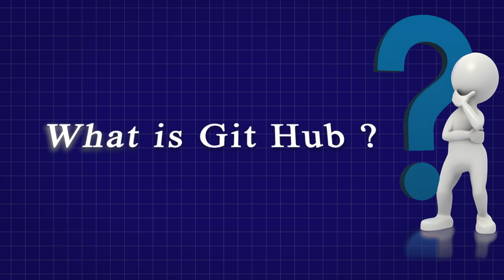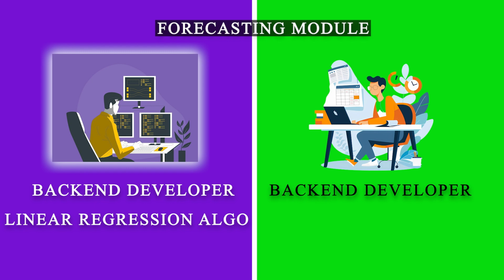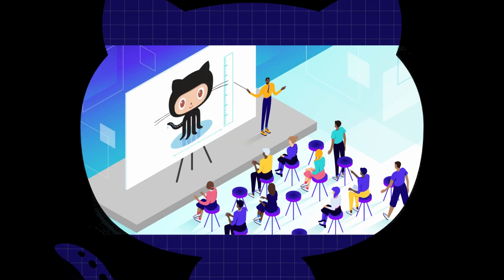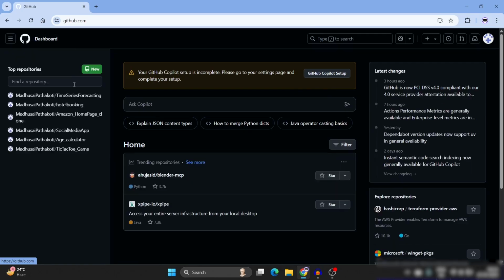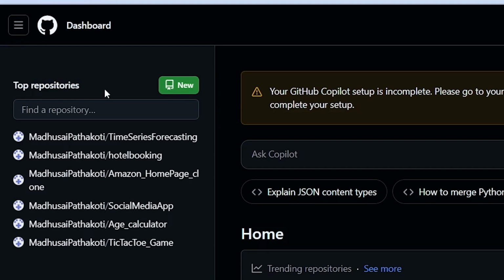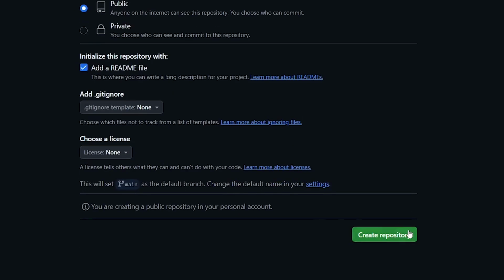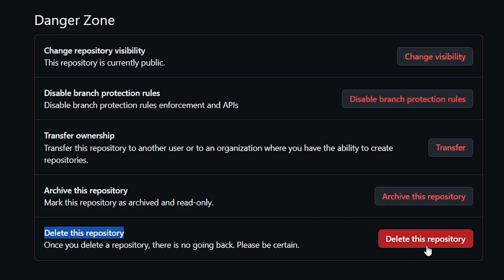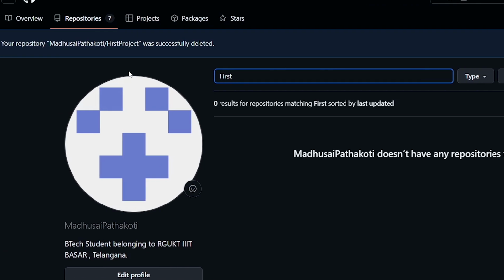What is GitHub & how to use it What is a Repository How to Create, Delete Repository Madhusai mighty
Are you new to GitHub? In this beginner-friendly tutorial, you'll learn exactly what a repository is, why it's important, and how to create your own GitHub repository from scratch and DELETE unwanted Repository.

Whether you're a coding newbie or just starting your Git journey, this guide will help you understand the basics and get started with version control.

🔹 What is a GitHub repository?
🔹 Step-by-step guide to CREATE your first repository
🔹 Step-by-step guide to DELETE your repository
🔹 Tips for naming and organizing your repos